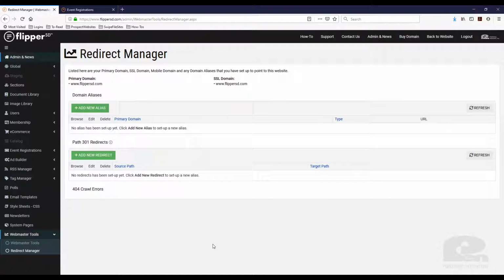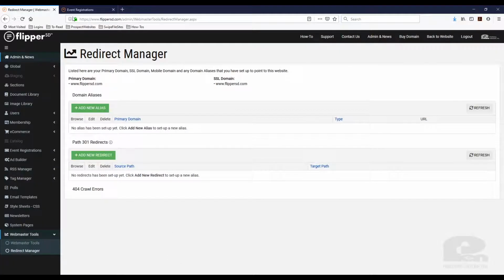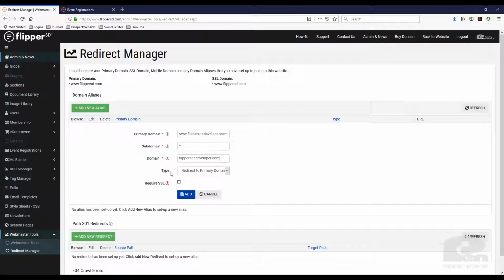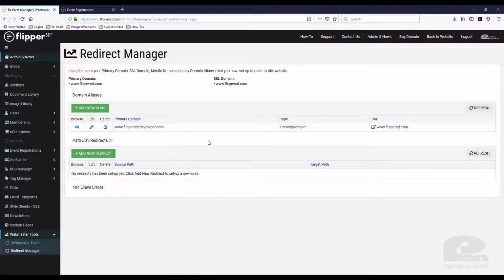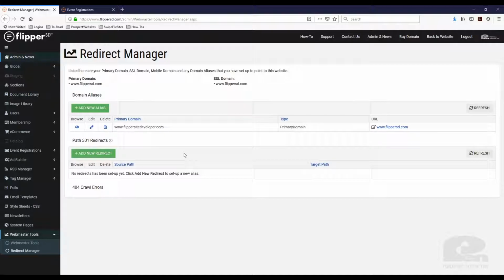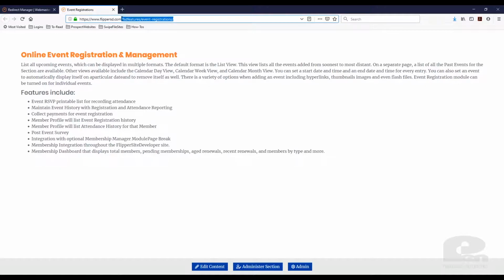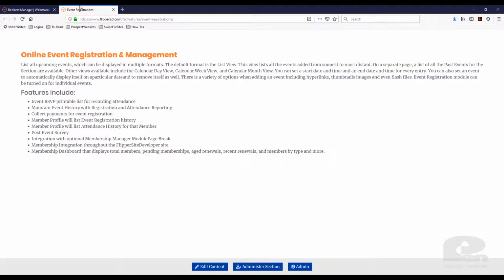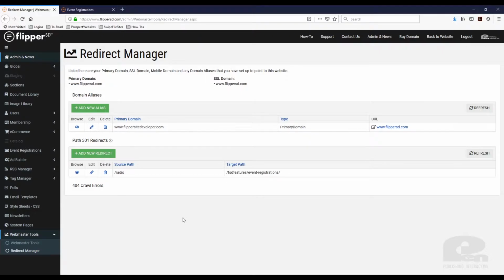Improve Your Marketing Results using the Redirect Manager - FlipperSD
This video covers two ways of using the redirect manager to improve your marketing results. The first method allows you to add a domain alias, which would be useful for vanity or old URLs you need to redirect to your current website. Please note using domain aliases will require additional DNS records in place. The second method allows you to create 301 redirects to make shorter and more memorable URLs when promoting specific pages on your website.

Check our knowledgebase for other tutorials on FlipperSD's powerful features.